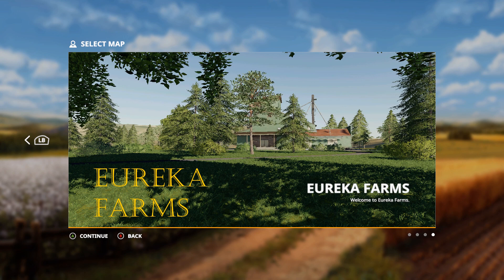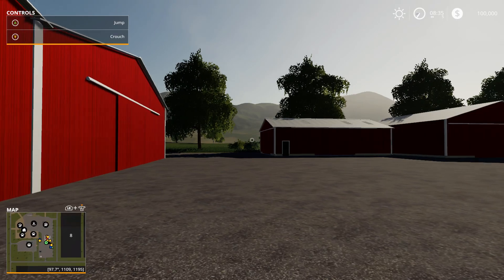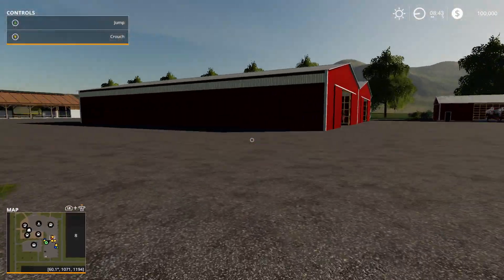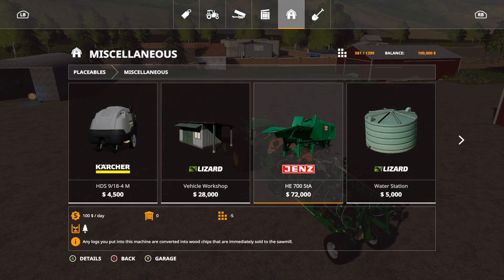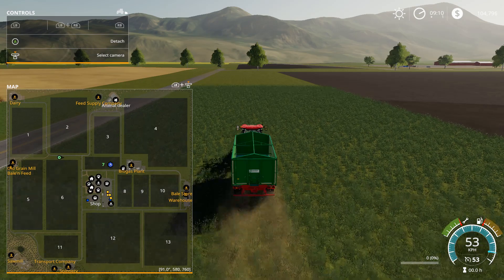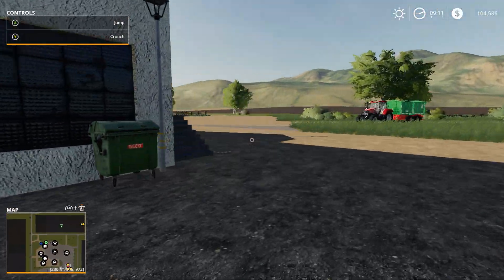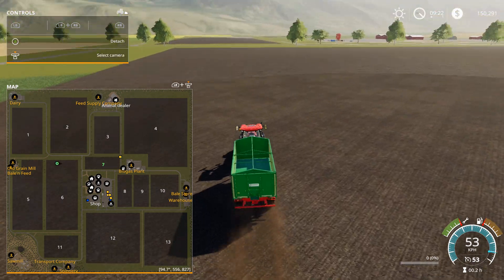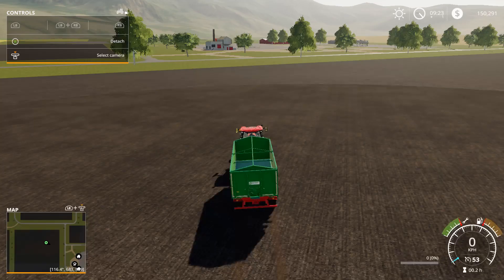Farm Sim 19 Eureka Farms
Starting New Map And Setup